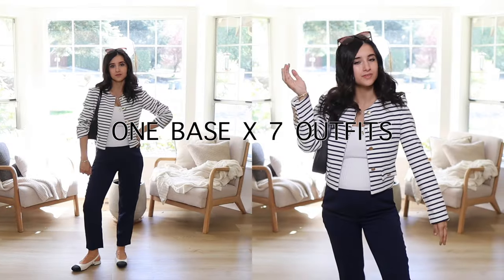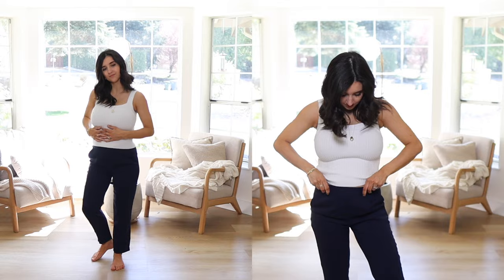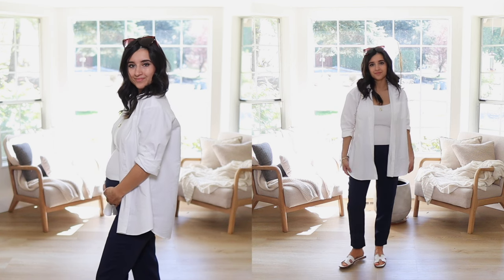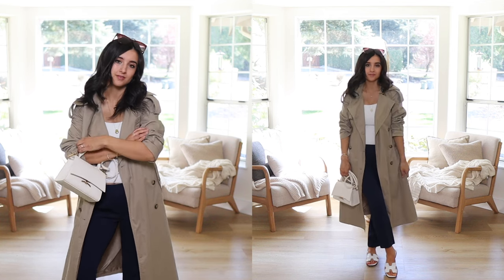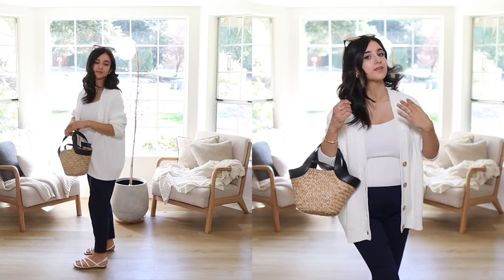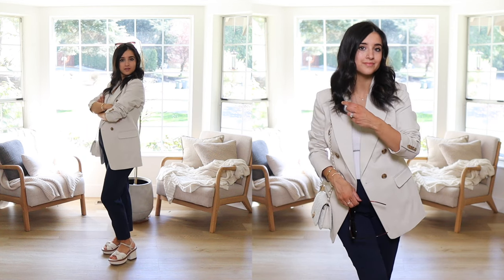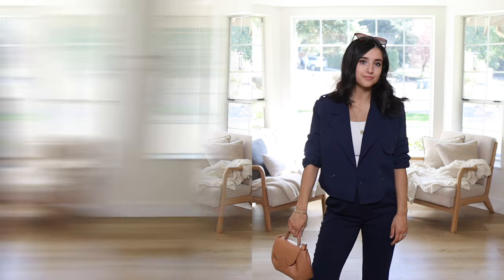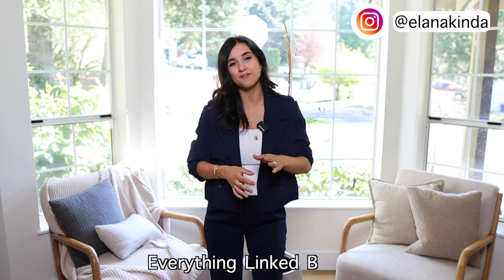ONE Base 7 PETITE OUTFITS! Minimal Spring Outfit Ideas 2024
LINKS!
White Tank(s)
Navy Pants(4)
BR Trench(similar)
Sezane Cotton Shirt(0)
Navy Crop Trench(XS)
BR Blazer(2 regular)
Knit Cardigan(XS)
Slide Sandals
Two tone flats
Strappy Sandals
Tweed Bag
Ivory Crossbody Bag
Black Shoulder bag

MY MEASUREMENTS
5ft 1’’
30DDD Bust

Halter Bra
Strapless Bra